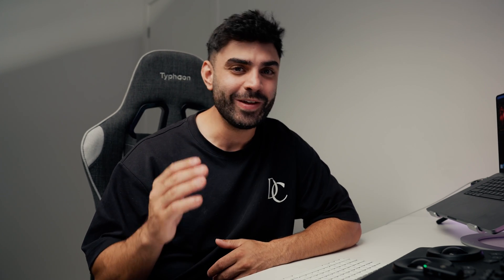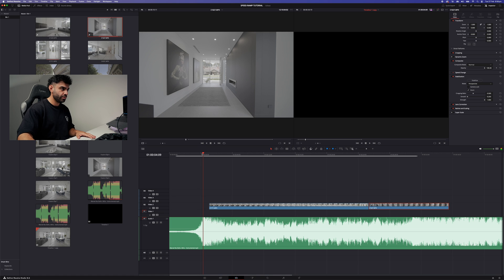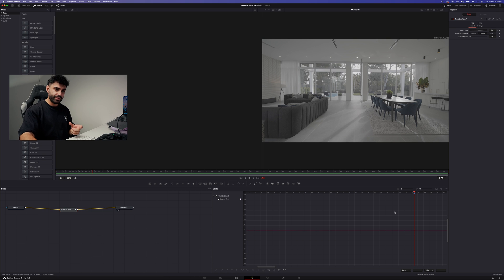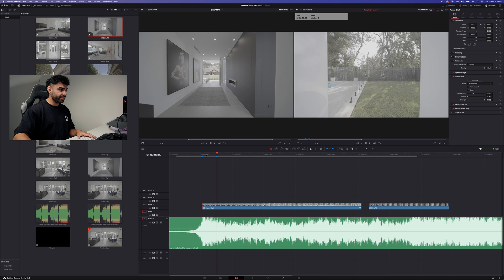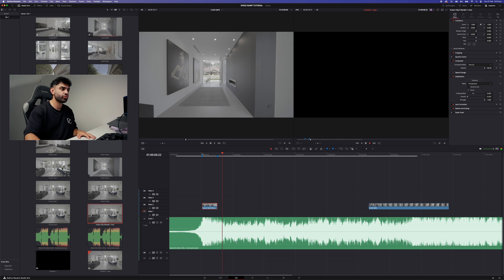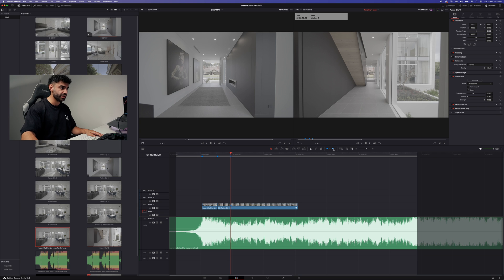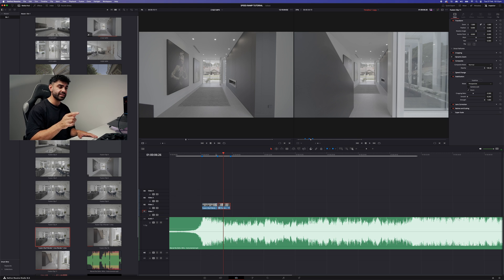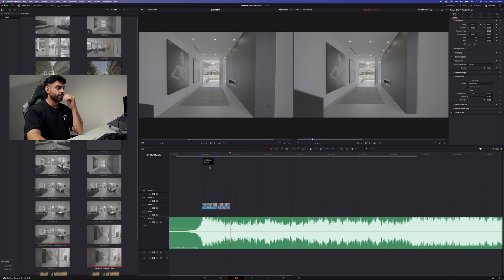the NEWEST, SMOOTHEST and BEST way to SPEED RAMP in Davinci Resolve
🎬 Elevate Your Real Estate Videos with Revolutionary Speed Ramping Techniques in DaVinci Resolve! 🚀

Welcome to our latest tutorial where we unveil groundbreaking speed ramping techniques tailored specifically for real estate videos. Say goodbye to traditional methods because we're about to transform the way you showcase properties. In this video, we'll guide you through innovative techniques that will bring your real estate footage to life like never before, using the power of DaVinci Resolve.

Whether you're highlighting the elegance of a luxury home or capturing the charm of a cozy apartment, mastering speed ramping is essential for creating captivating real estate videos. Our tutorial is packed with invaluable insights and step-by-step instructions to help you seamlessly integrate speed ramps into your projects, resulting in dynamic and engaging visuals that will leave your audience in awe.

And that's not all! To further enhance your real estate edits, we're excited to introduce our exclusive transition pack - The Sauce DuoCo Zoom Transitions. Perfectly crafted for real estate videos, these transitions add a touch of professionalism and sophistication, elevating your projects to new heights.

Ready to impress your clients and stand out in the competitive real estate market?

Don't miss out on this opportunity to take your real estate videos to the next level. Let's transform your real estate projects into cinematic masterpieces! 🎥🏡✨